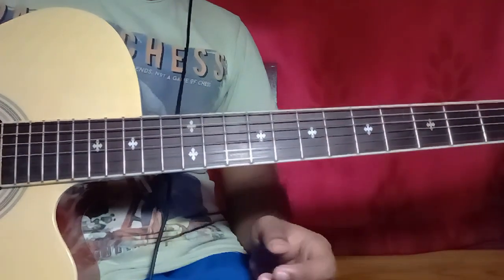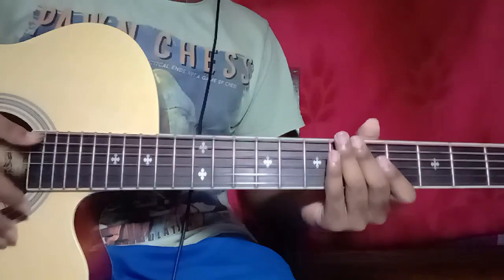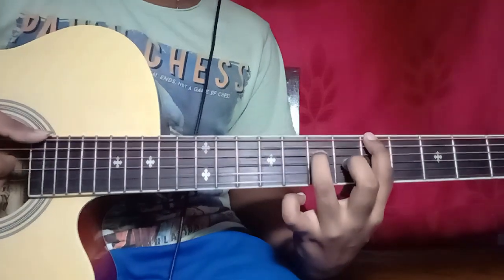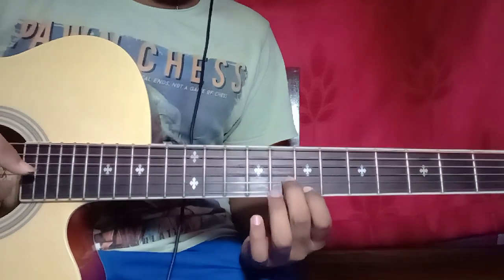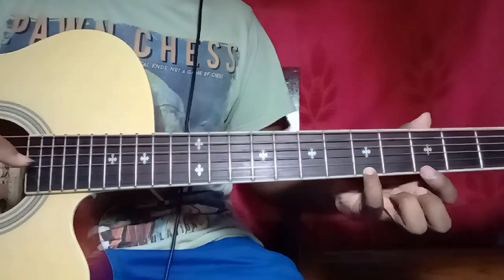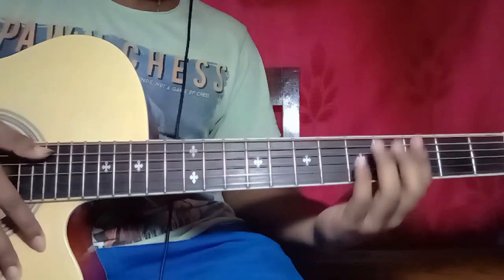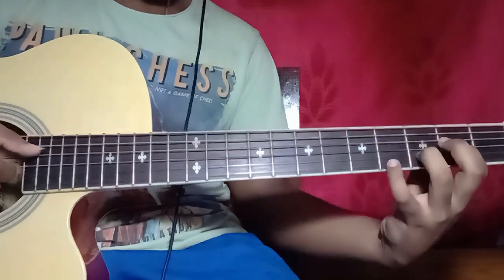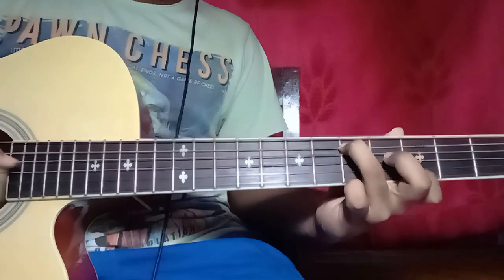Kyon - Barfi, Fingerstyle Guitar Tuitorial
Standard Tuning
No capo